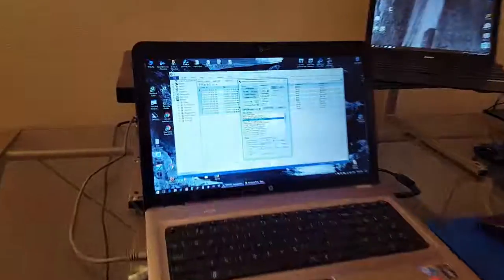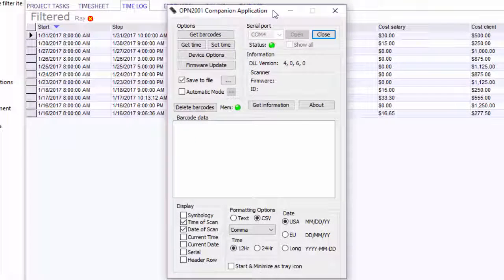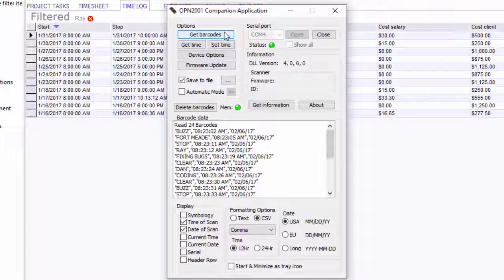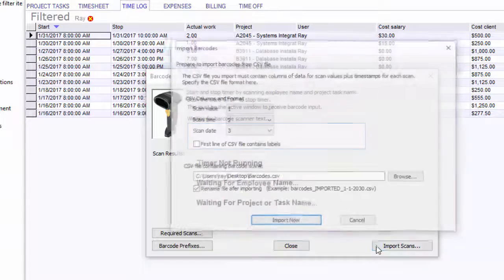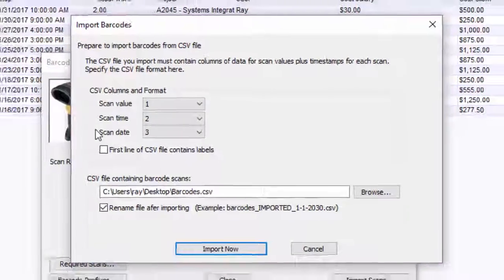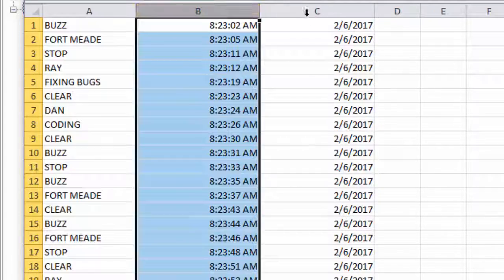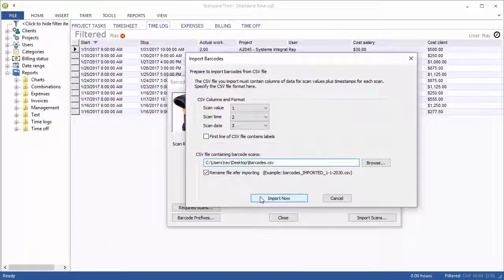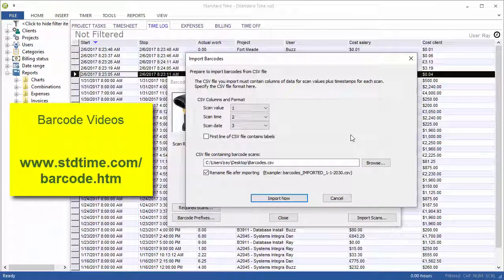How to Upload Barcode Scans for Mfg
I’m gonna show you how to upload barcode scans from a barcode scanner that is not connected to a computer. I’m using the Opticon OPN 2001 scanner, works real nice, but you can use any barcode scanner that collects a time stamp with every scan. And produces a CSV file that can be uploaded to a computer. I’ll give you one little word of warning on this; when operators are out on the shop floor using an off-line device like this they can make mistakes. They can forget to scan certain things or scan out of order, they may forget to start the timer or try to start the timer multiple times. But with that warning lets go ahead and take a look at how Standard Time® can upload barcode scans from a barcode scanner.

Over on the computer you see a little companion application for the Opticon OPN 2001 scanner. This little application will upload barcode scans from the device and then produce a CSV file that we can import into Standard Time.

You don’t have to use the OPN 2001, you can use any device you like. Each one of those devices will probably have a different kind of application or a way in which you can get those barcode scans into a CSV file format. Make sure you have a device that collects both the time and the date for every scan. Because that’s important to know so that we can start and stop a timer at the precise time when the actual scans occur.

I’m going to click the get barcodes button. That has read in or uploaded all of those scans from the device and produced a CSV file that I can now import into Standard Time. I’m going to switch back to Standard Time, you’re looking at the time log tag. I’ll press the F4 key to go into the barcode window. Down in the lower right corner there is an import scans button. I’ll click that, up pops a window that is preparing us to import that barcode CSV file. The first thing you’ll need to specify is which columns are used inside the CSV file for the scan value, the scanned time and the scanned date.

Let’s open up that barcode CSV file in a spreadsheet and identify which column belongs to the scan, the time and the date. Now the date and time may be integrated into the same column depending on which device you’re using. In this one they’re separated into two separate columns but we can clearly see that one, two and three are the columns that we’re going to use to upload. If you had the same column for the date and time you can specify that same number here.

Next thing you’ll want to do is check whether the first line of CSV file contains labels. Because we’ll want to skip over those, you won’t use those. Then click browse to upload and get the path to the file and then specify whether you want to rename the file after importing so that you don’t accidently import the same file. Once you’ve done that you click import now.

Now that I’ve done that it’s imported all of those records from the CSV file that came from that companion application that you saw earlier. And here they are. Go into the F4 barcode window, click import scans and set it up so you can read your CSV files that came from the device. Pretty simple!